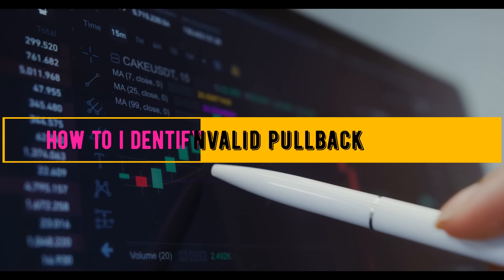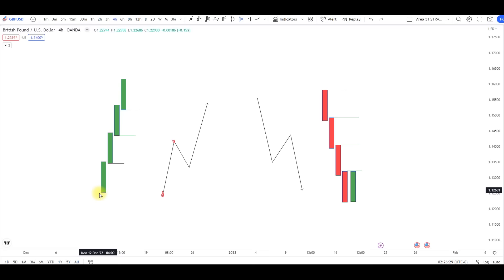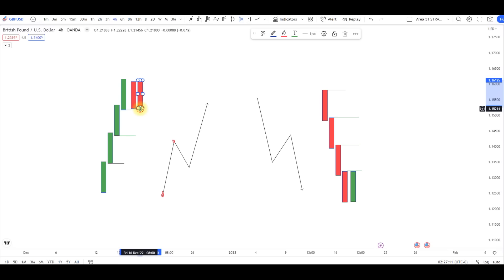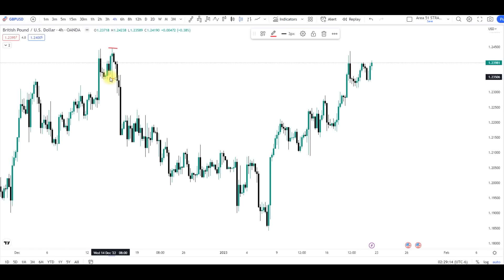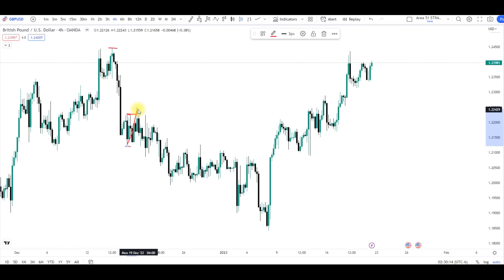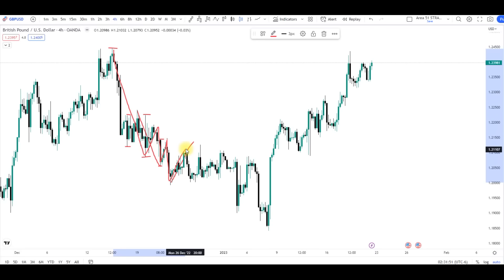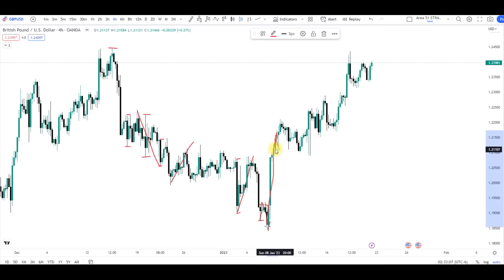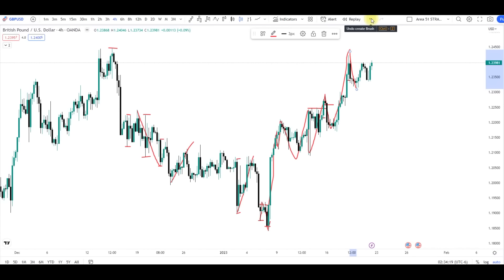The Pullback Secret No One Tells you about {Smart Money Concepts}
Welcome to my video on "The Pullback Secret That No One Tells You About"

In this video, I'll reveal to you a powerful trading technique that is often overlooked by traders - the pullback secret. If you don't learn it, you'll never fully grasp the idea of smart money trading, let alone become a successful trader. I'm putting together a video that will show you how to trade pullbacks like a pro.

You will learn how to identify key levels of support and resistance, how to time your entries and exits and how to protect your profits. Whether you're a beginner or an experienced trader, this video will give you a solid understanding of pullbacks and how to trade them.